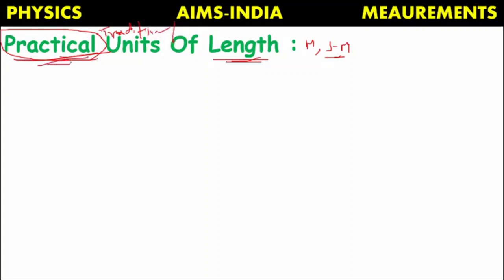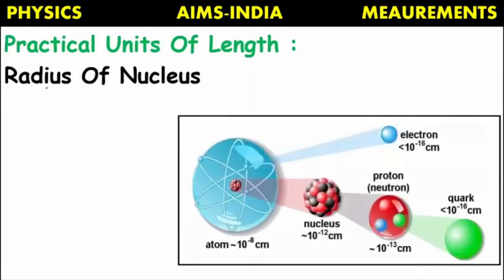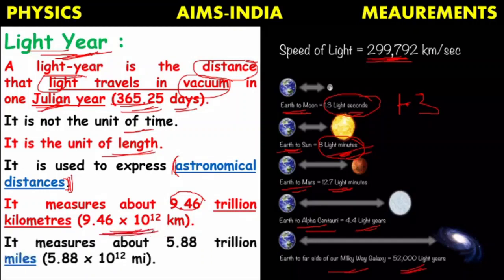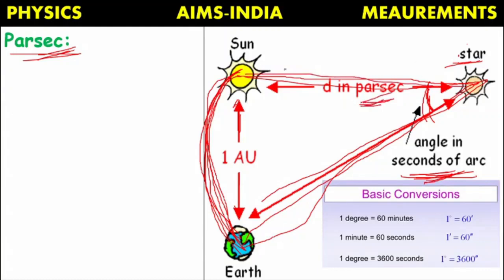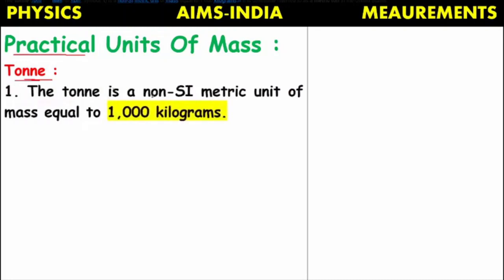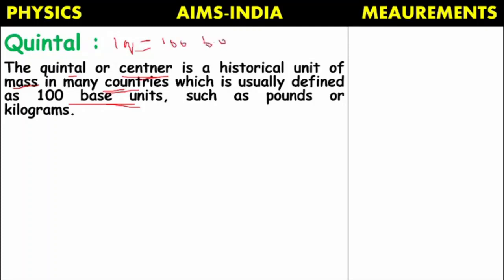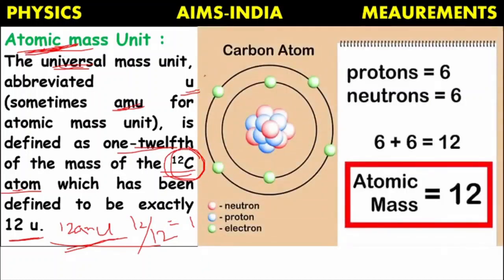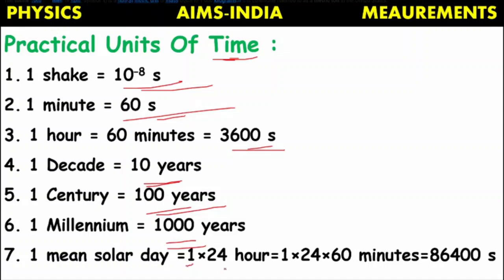6TH | TOPPERS | PHYSCIS | MEASUREMENT | PART-03 | AIMS-INDIA